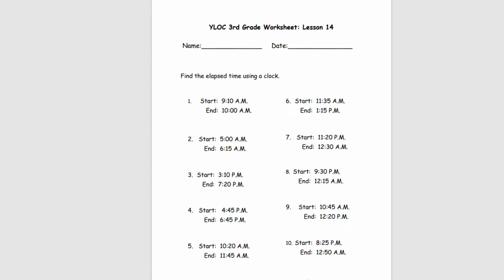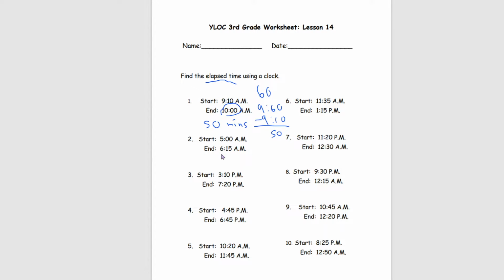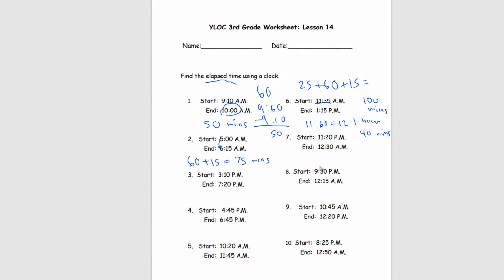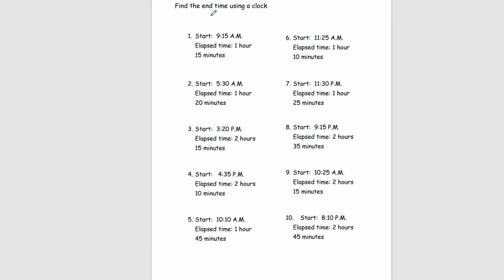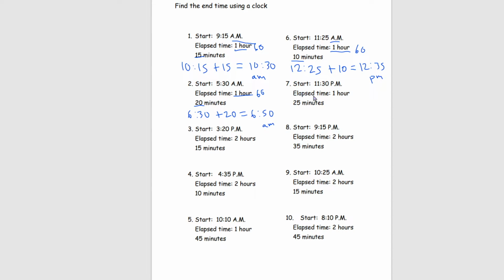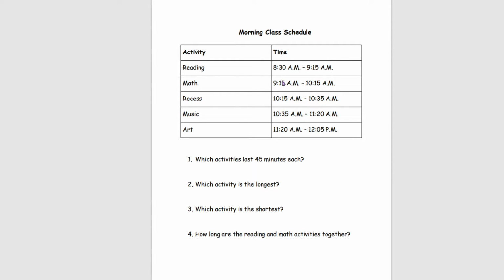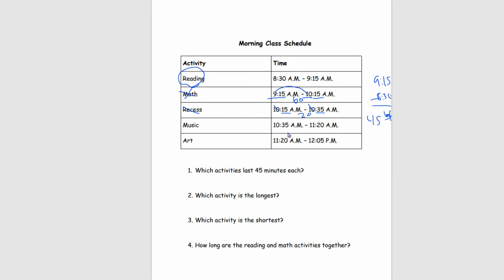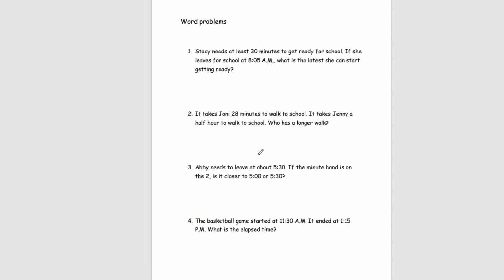3rd Grade Math Lesson 14